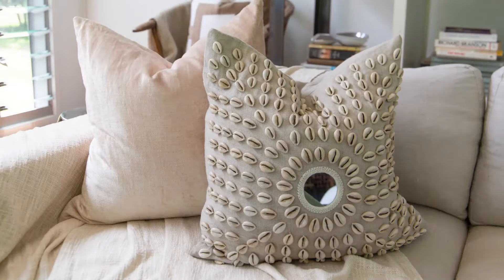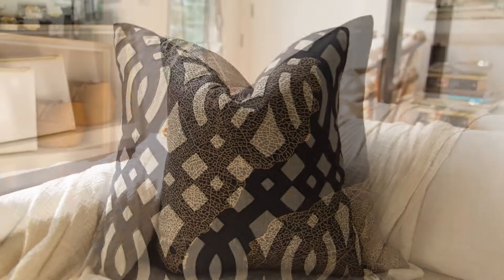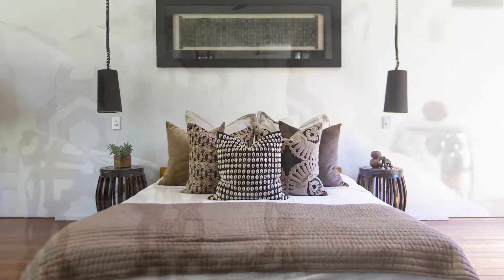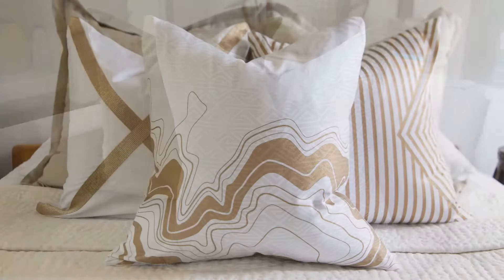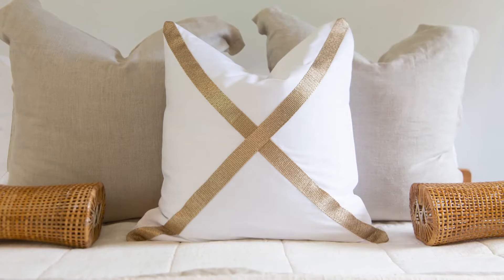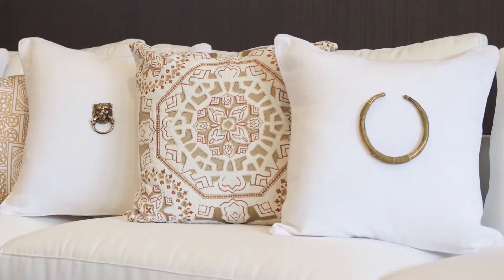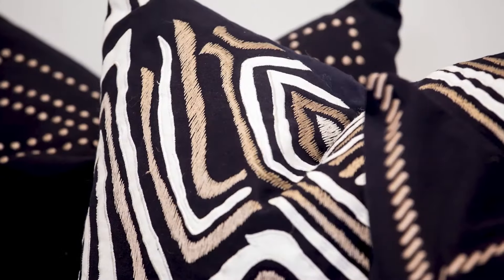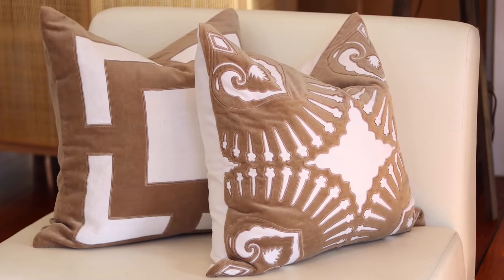Understanding the Bandhini Collection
In this video Tai, the founder of Bandhini, shares with you the considerations when designing for our Bandhini Collection.

The inspiration for our collection centres around 2 themes, nature and culture. Our designs are all  handmade unique pieces that tell a story.

When designing our collection we had you in mind and use 4 key elements to ensure our pieces work together. These are; Fabric, Colour, Technique, and Shape.

Watch to learn about the process and all the small details we consider that allow all our designs to  look good together! ✨